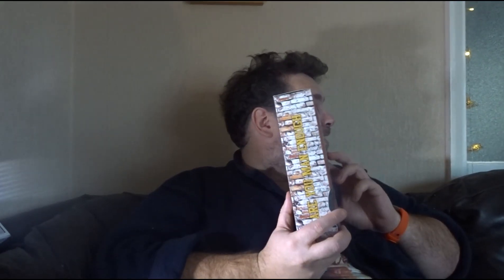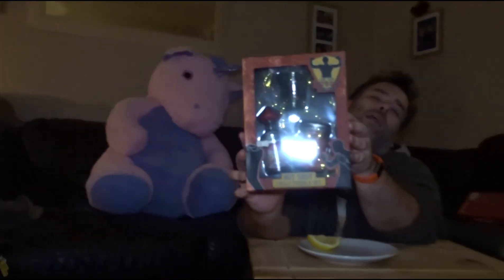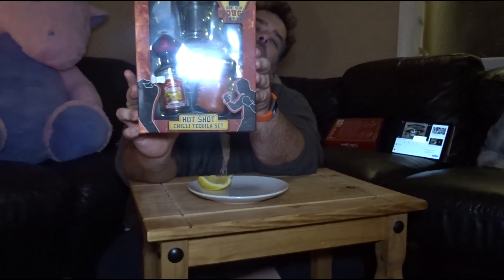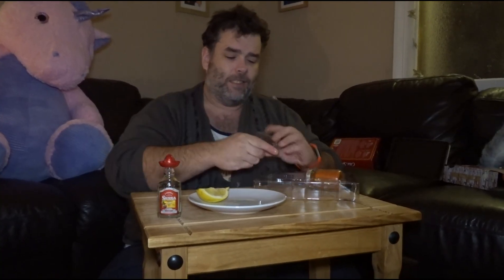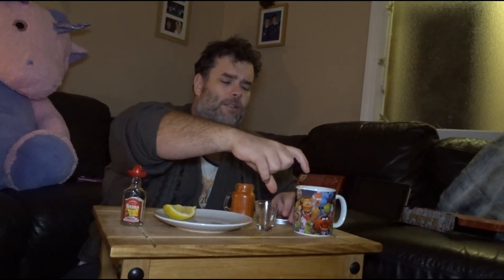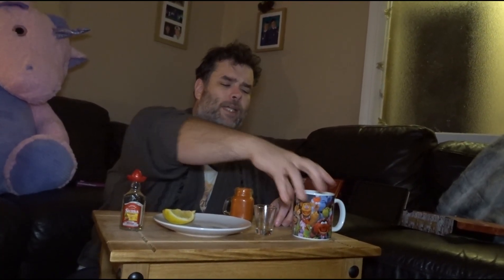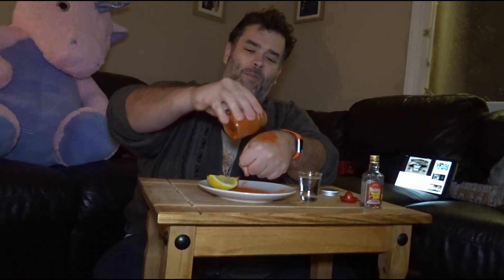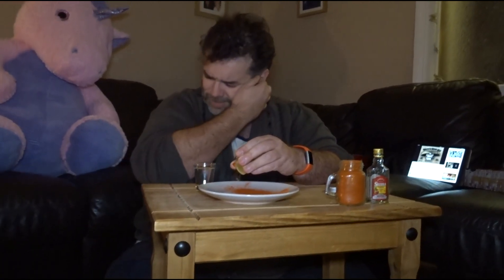Christmas Chilli Tequila Slammer Challenge!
It was insisted by the gifters that I film myself opening, using and after this present. Thanks, Brown Family! :-( Here's your much requested video and sorry for the delay. :-)